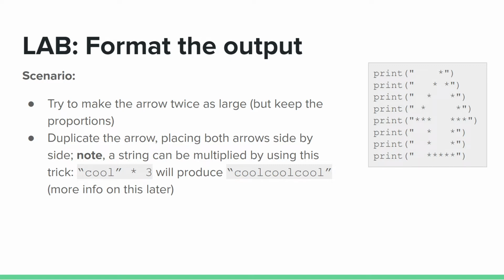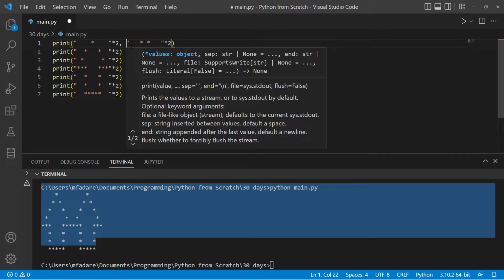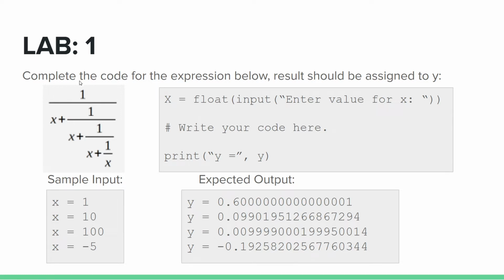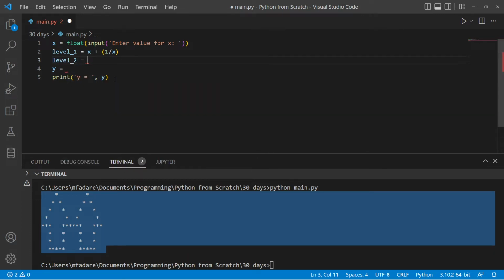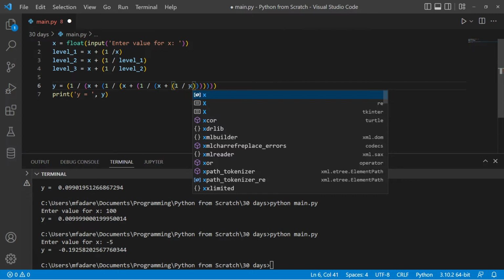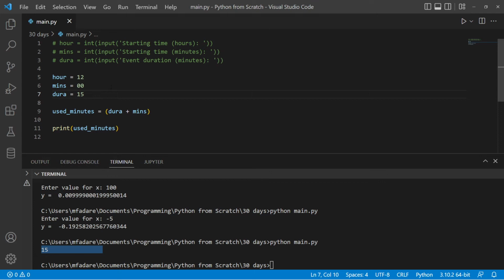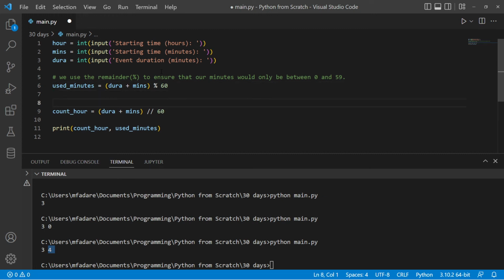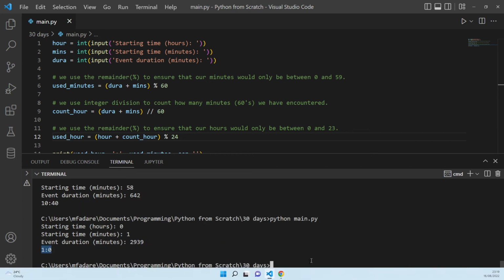Solution to Lab 1 and Lab 2